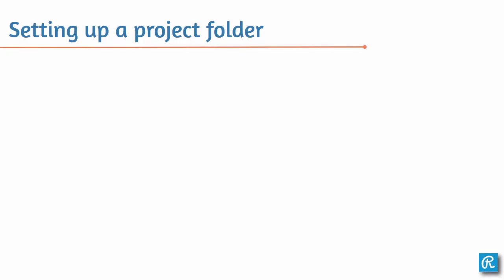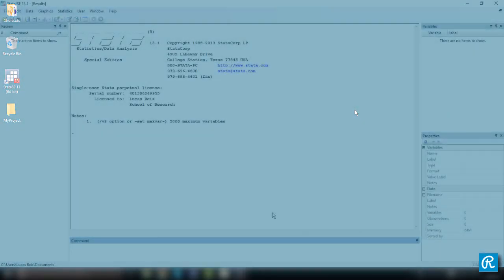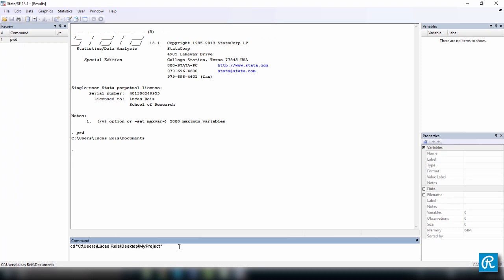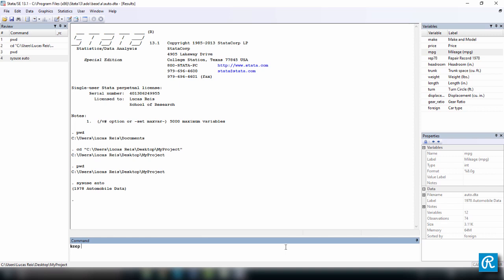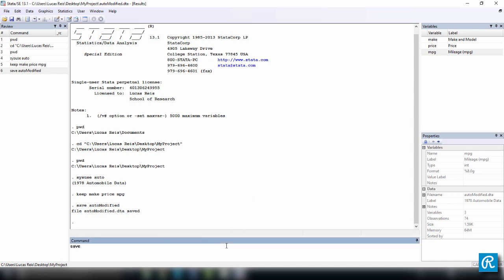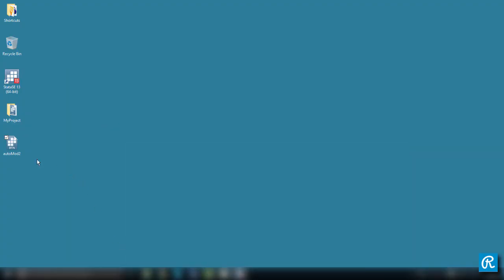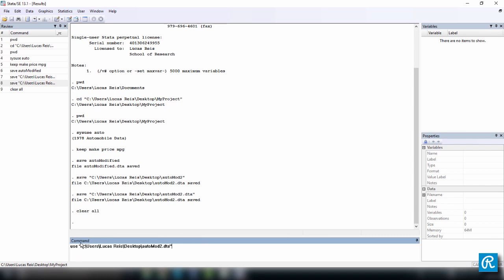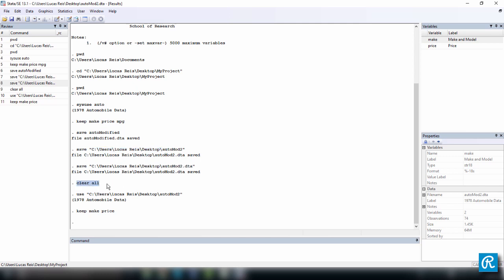How to (and why) to create a project folder in STATA